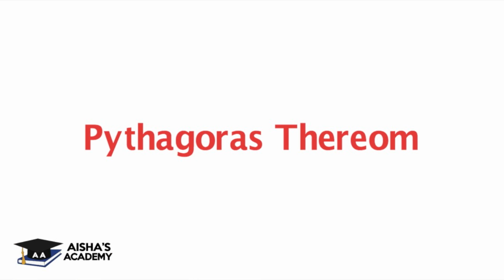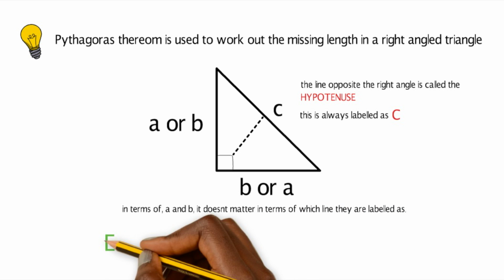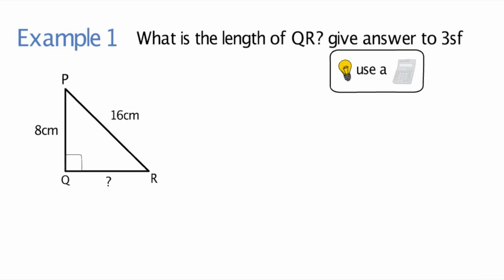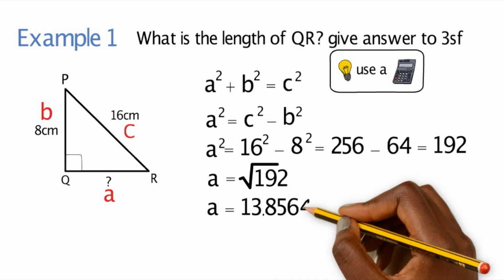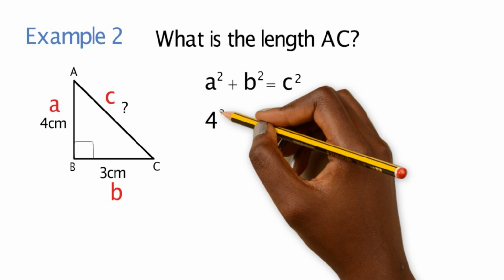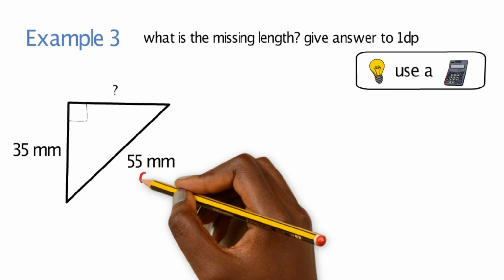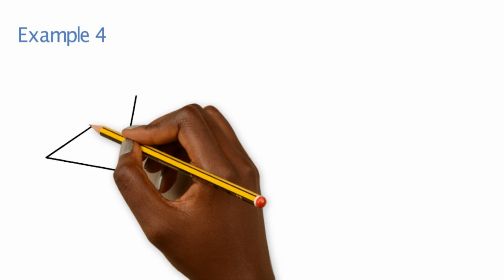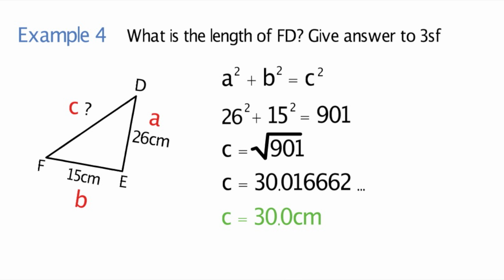PYTHAGORAS THEREOM | GCSE MATHS 9-1 | EDEXCEL, AQA, CIE, OCR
Hey everyone, welcome back to another video on Aisha's Academy.

Today is a video on Pythagoras Thereom which explains about the equation and gives examples of answering questions on this topic.